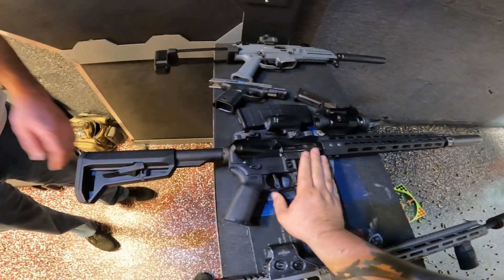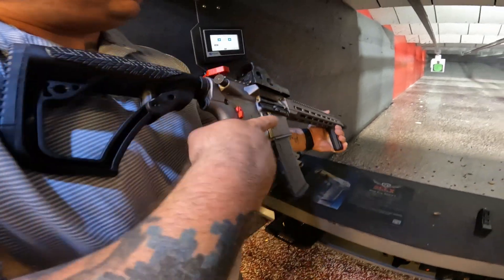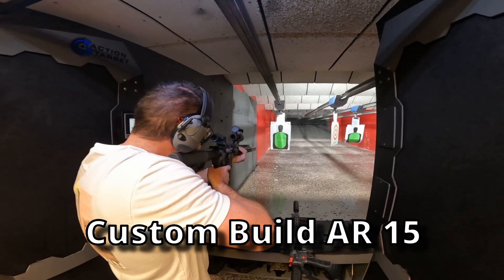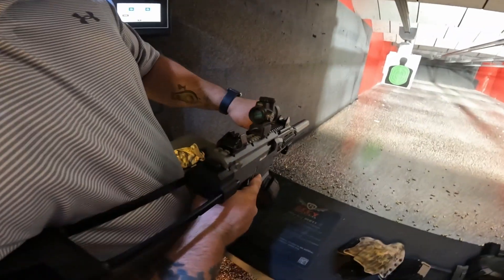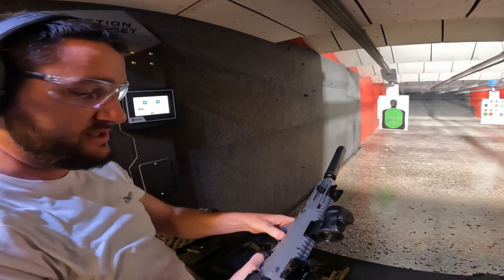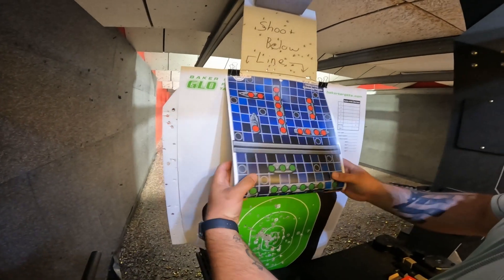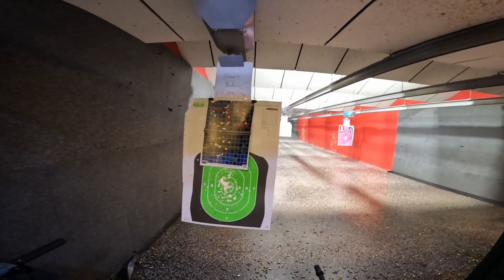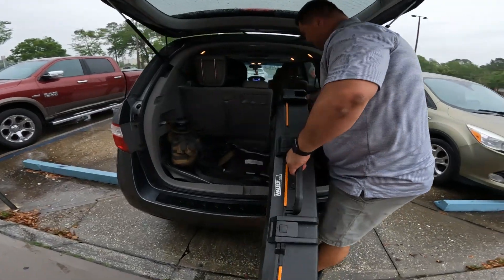A Day at The GUN Range | FULLY AUTO AR & SMG and More!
AR 15
AR 15 Suppressor
AR 15 Silencer
AR 15 Attachments
Shooting
Shooting Guns
Assault Rifles
Sub Machine Guns
SMG
Pistols
Handguns
Target Practice
F&N 9mm
CZ Scorpion EVO 3
Silencer
Suppressor
Fully Auto
Fully Automatic
Guns
Smith and Wesson .40
Glock 9mm
Extended Mag
Extended Clip
Extended Magazine
Drum Mag
Drum Magazine
Drum Clip
50 Round Drum
shooting range
gun range
Daniel Defense AR 15
Daniel Defense V7 Pro